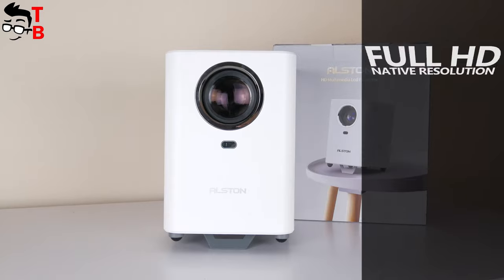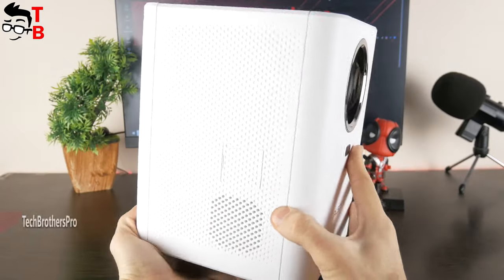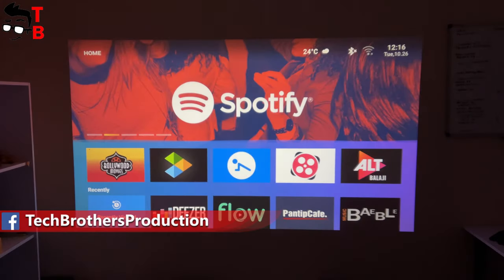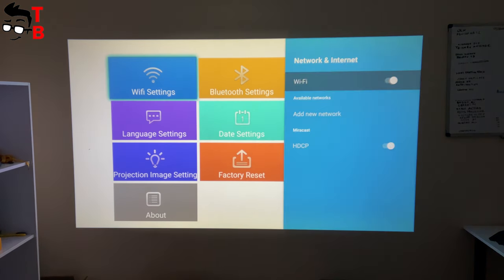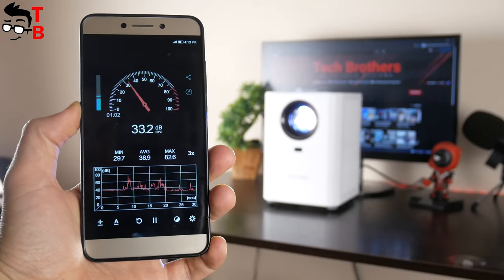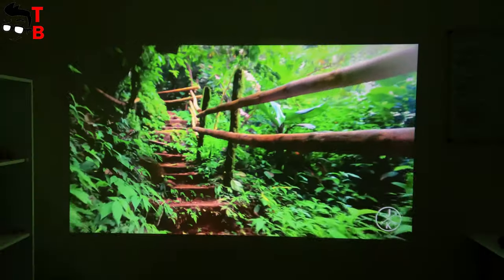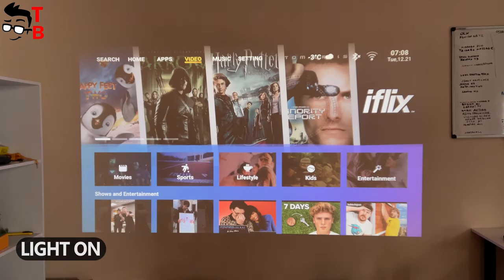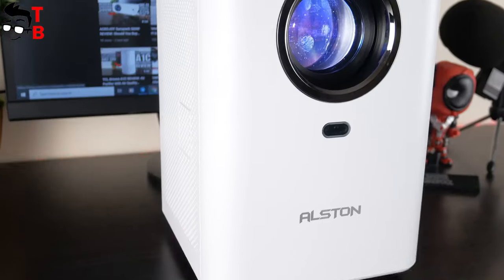ALSTON Z3 REVIEW: Best Sound Quality Projector 2021!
We are testing a new ALSTON Z3 projector with Full HD native resolution, 9500 Lumens brightness, Android operating system, and 10W stereo speakers.

Timecodes:
00:00 - Intro
00:52 - Unboxing
01:15 - Design
02:43 - User Interface
04:24 - Screen Mirroring
04:51 - Bluetooth Speaker Mode
05:20 - Volume and Noise Levels
06:12 - Projection Quality
09:52 - Conclusion

ALSTON Z3 Features:
- 9500L & Native 1080P & 12000:1 Contrast Ratio.
- Hi-Fi Stereo Sound & Can be turned into a Bluetooth speaker.
- 300" Big screen & & Multi-Function Inputs.
- Four-Point Electronic Keystone Correction.
- WiFi CONNECTION & ZOOM Function.
- 100% to 80% Display Zoom.

HashTags for searching